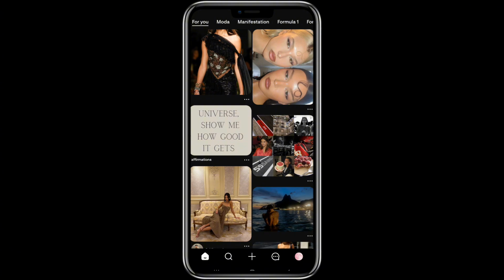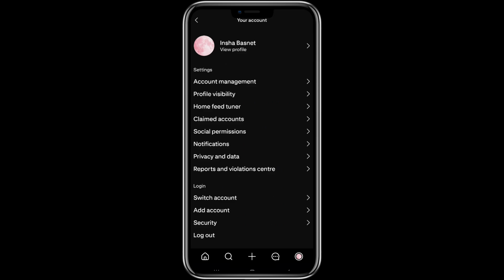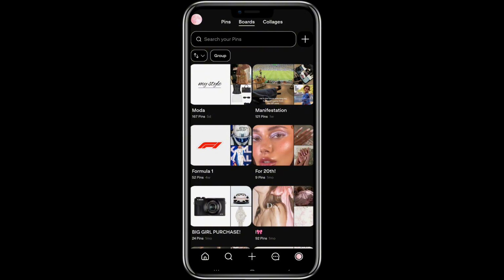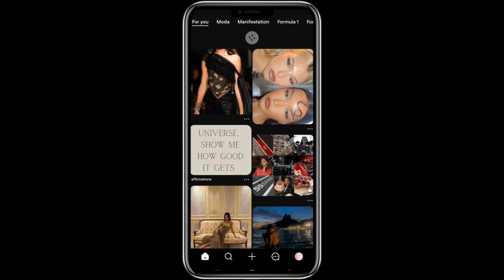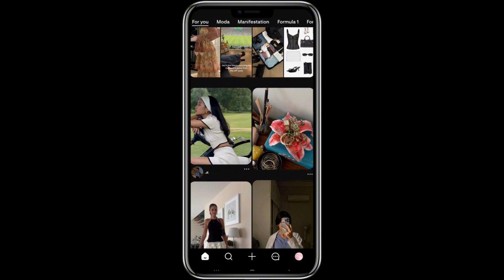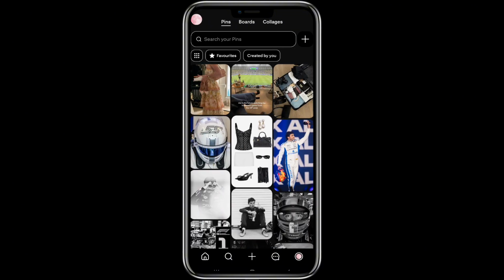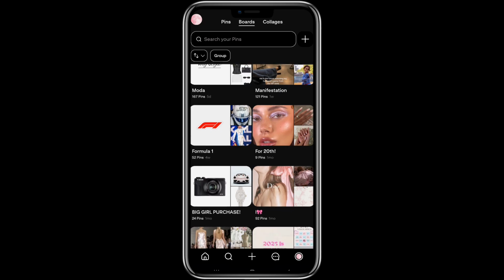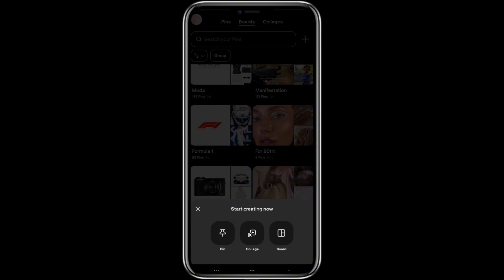How to Create Pinterest Account | Set Up Pinterest Account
New to Pinterest? In this video, I’ll show you step-by-step how to set up your Pinterest account, create boards, and start pinning your favorite ideas.

🔧 Steps Covered:
✅ Sign up and personalize your profile
✅ Create boards and organize pins
✅ Follow interests and start discovering content
✅ Set up notifications and privacy preferences